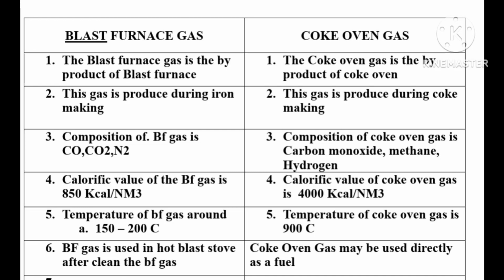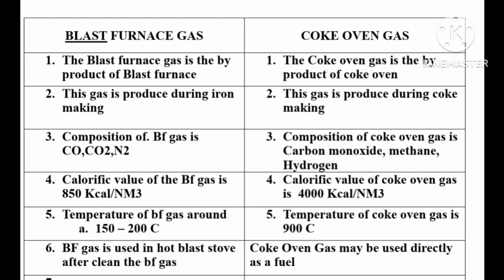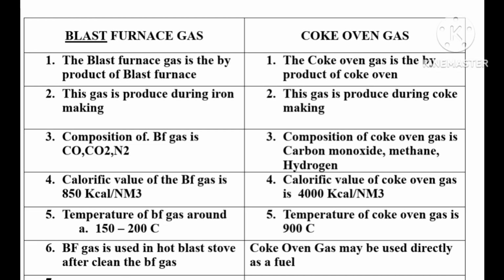Difference between blast furnace gas and coke oven gas , Details abou bf gas,coke oven gas